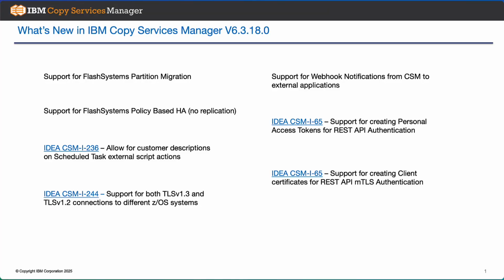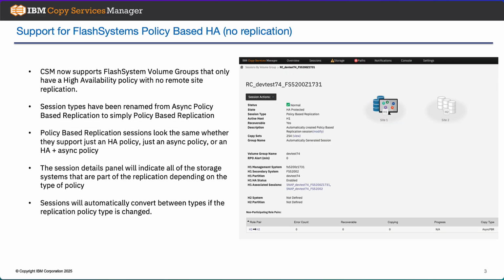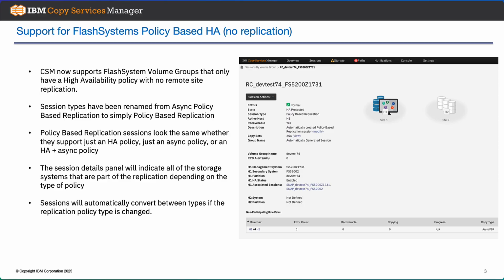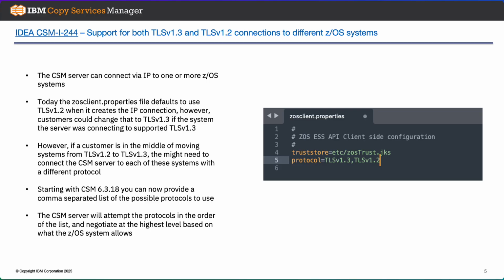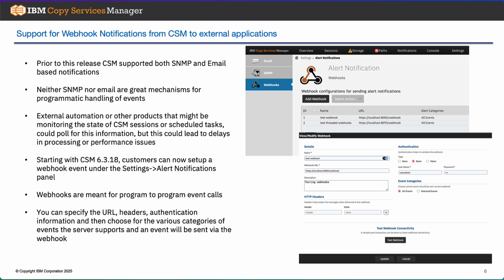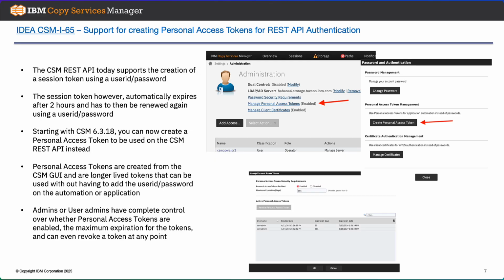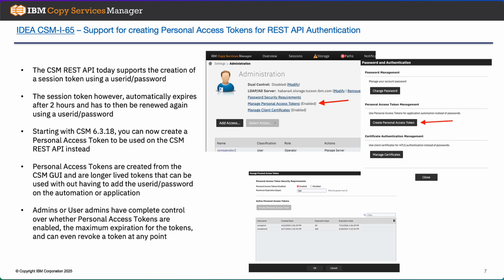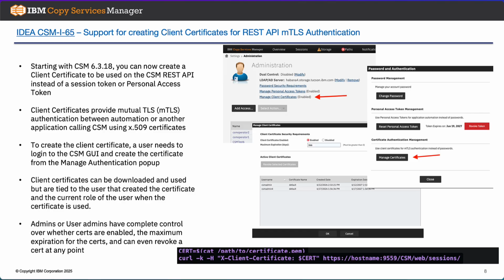What's New in IBM Copy Services Manager 6.3.18.0!!!!